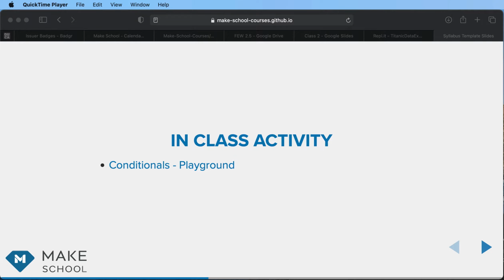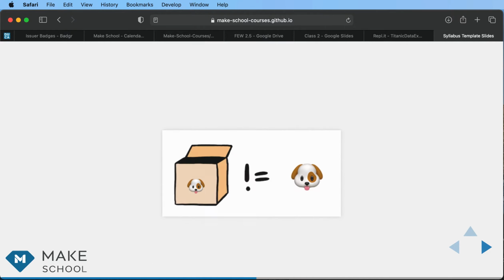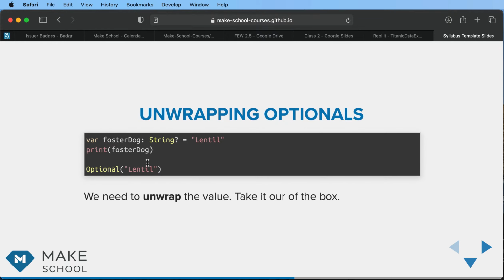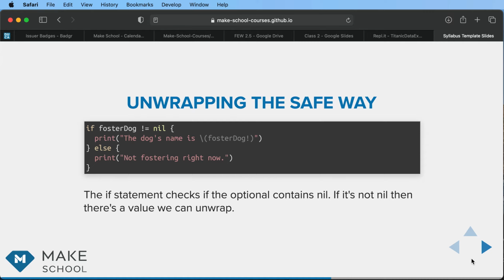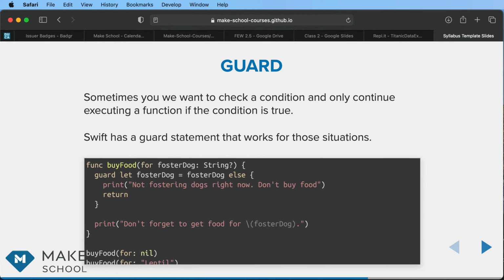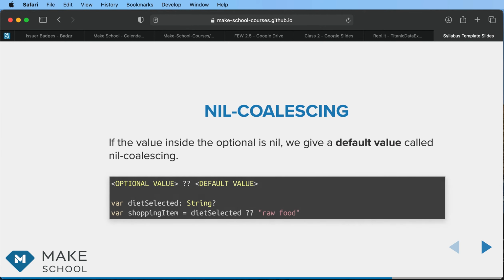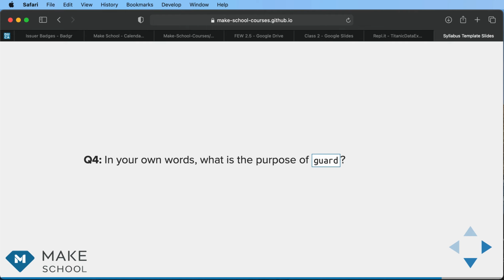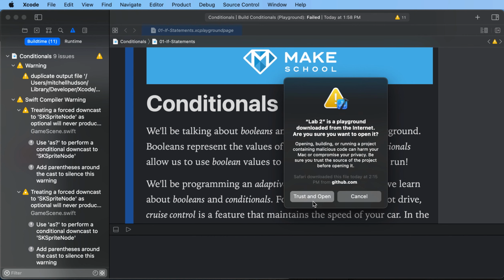02 Mob 1 1 optionals & conditionals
Introduction to the Swift programming language. Optionals and conditionals.